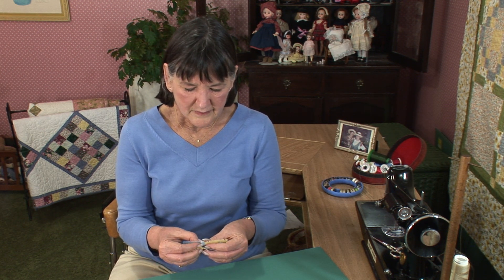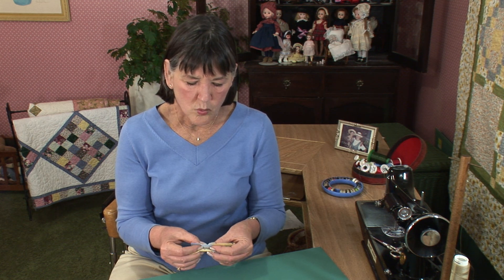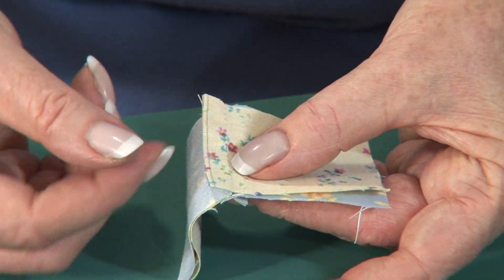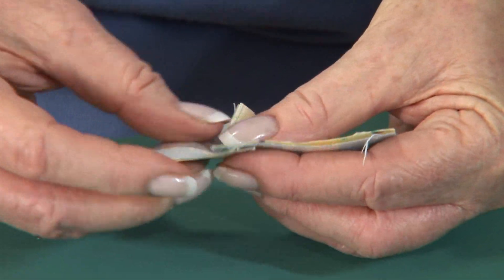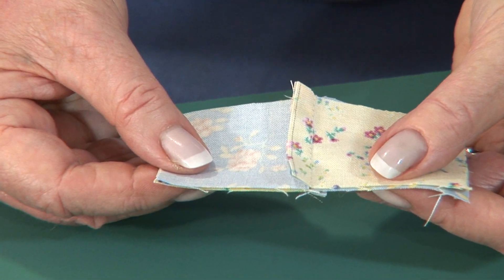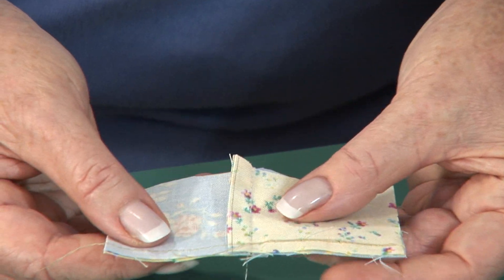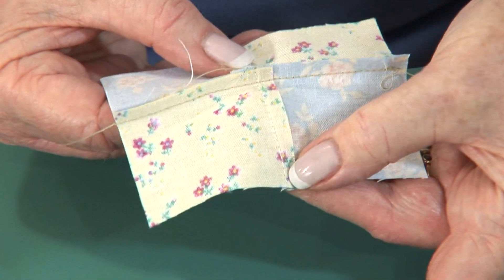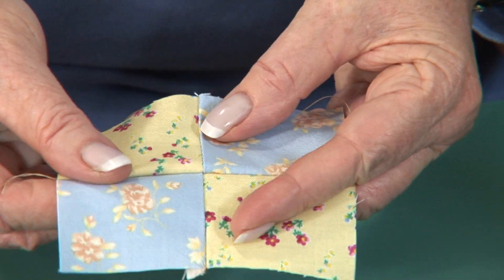Nesting Seams the Easy Way - A How-To video from Abracadabra Quilting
- A perfect way for a beginner to learn how to quilt, expert quilter Wendy Abdelnour explains the importance of nesting seams of sewn patches together for a perfectly flat finished quilt top. In her DVD series, Wendy helps you complete your very own quilt, even if you are a complete beginner! for more information about this great DVD series!